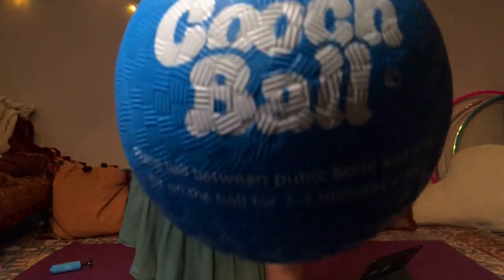Pelvic Floor 101: Cooch + Gooch Ball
A video devoted to the science of the pelvic floor and why everyone (not just those who are women or give birth) should want to give this muscle group more attention!

Pelvic Floor influences
- How we go to the bathroom
- How we experience s{e}xual pleasure
- How all of our organs stay in our body